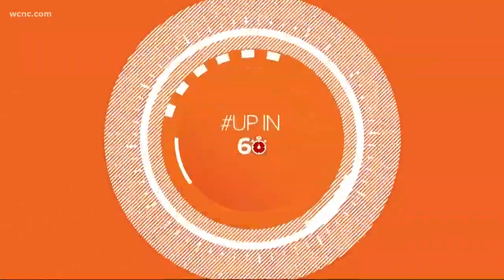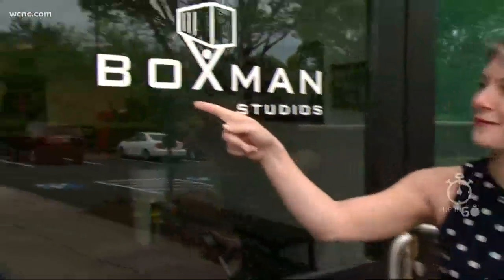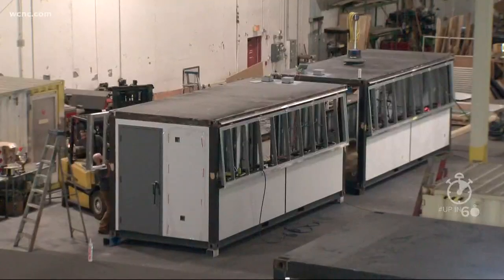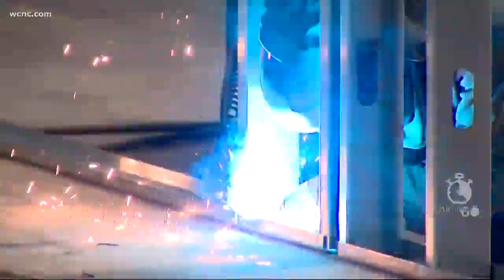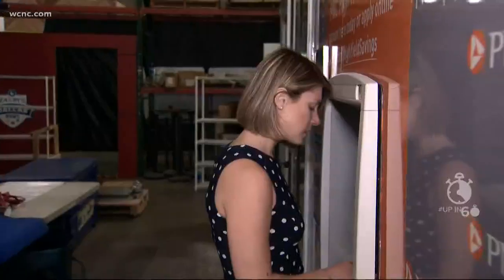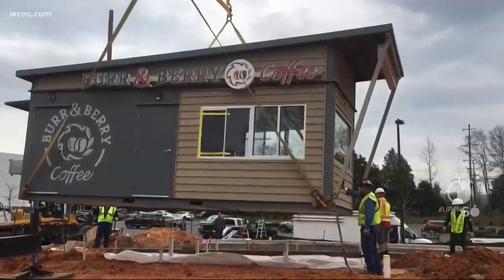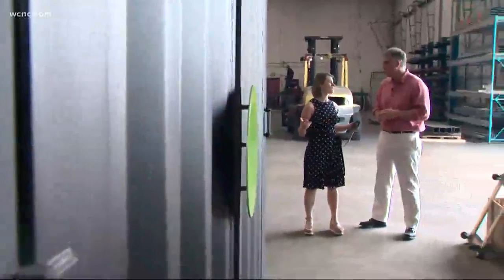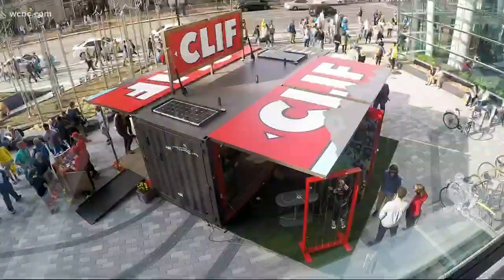Charlotte-area business turns old shipping containers into new businesses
A Charlotte-area company is using old shipping containers in a new way by turning them into businesses.